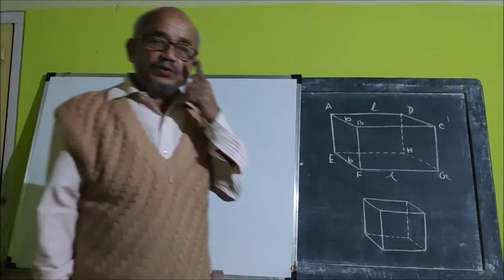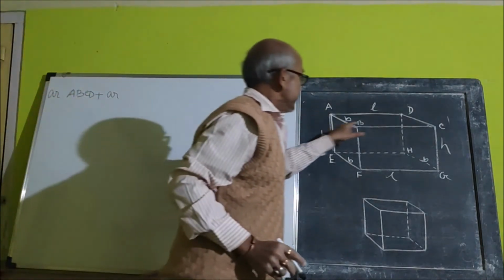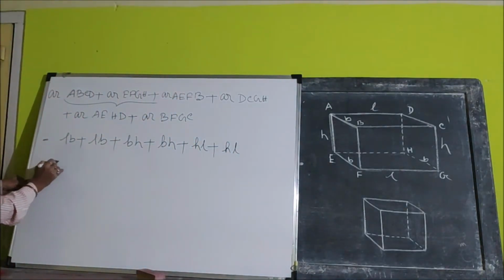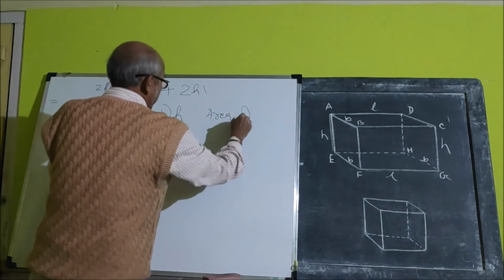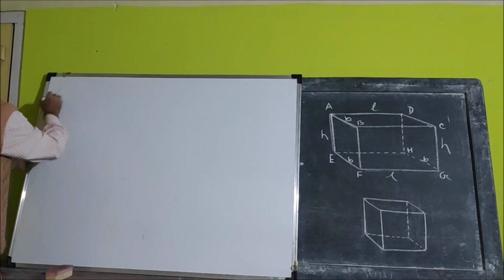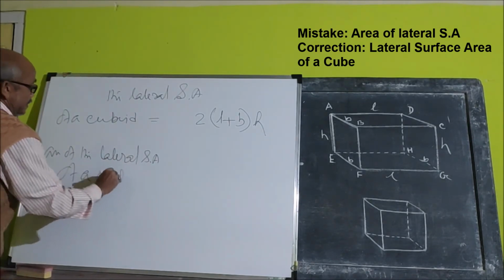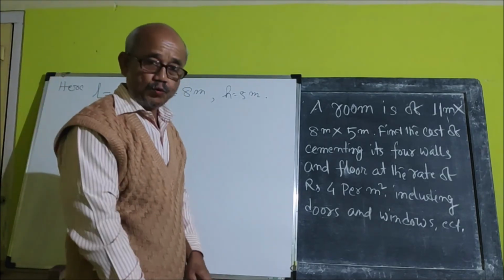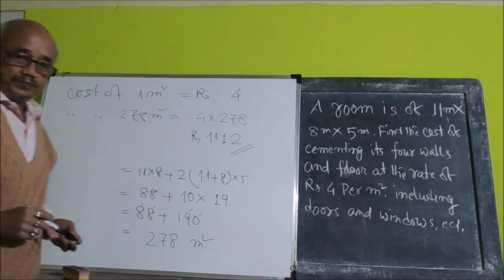Introduction of the Surface Area of a Cuboid and a Cube || For Class IX